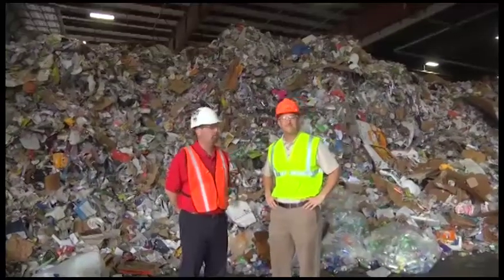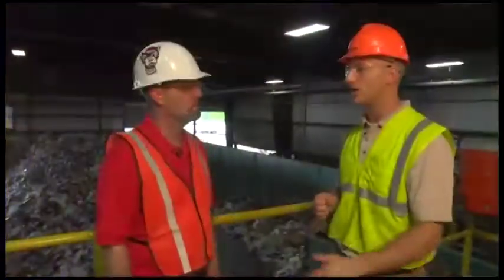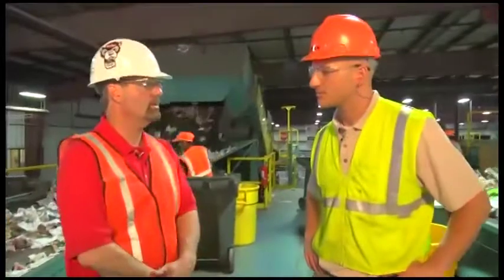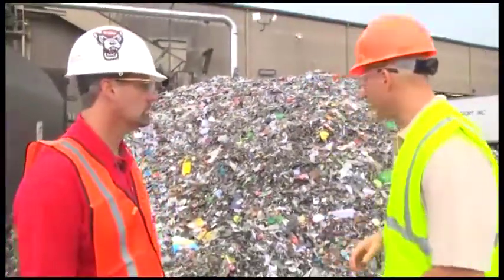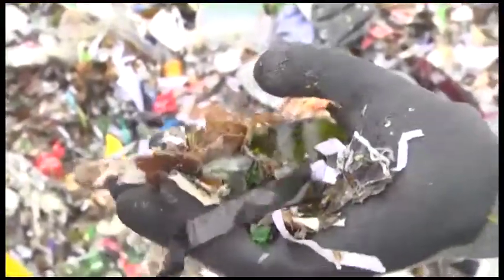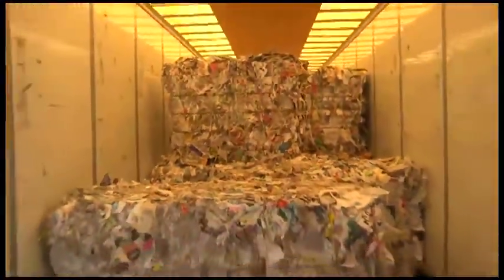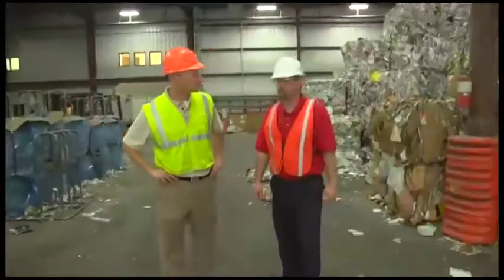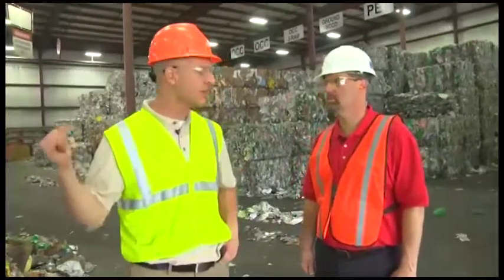Material Recycling Facility: A Tour with Dr. Richard Venditti and Mr. Ryan Long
Dr. Venditti of NCSU and Mr. Ryan Long of Sonoco provide an extensive tour of a material recycling facility that reclaims paper, glass, metals, and plastics using automatic and manual material recovery operations.